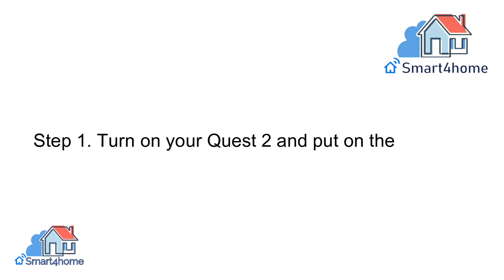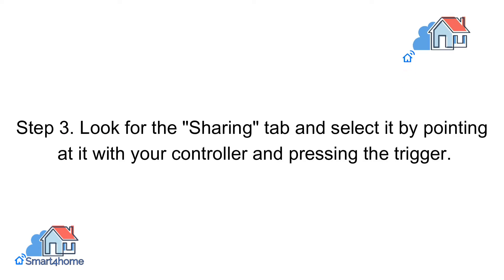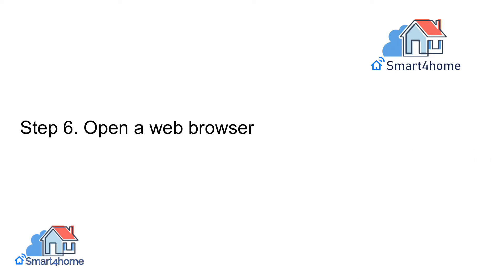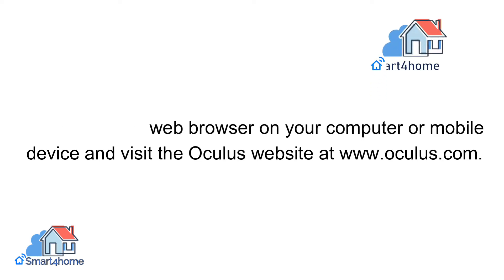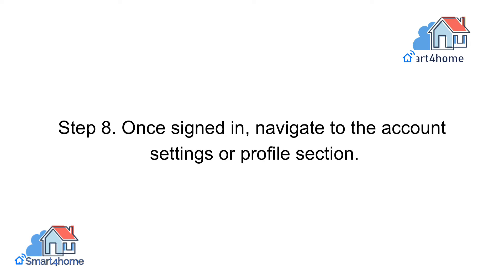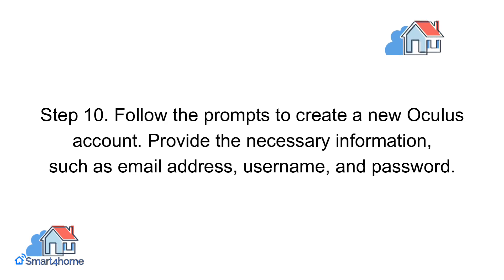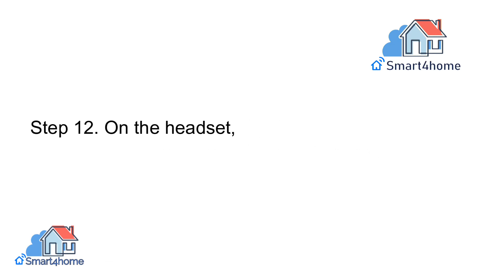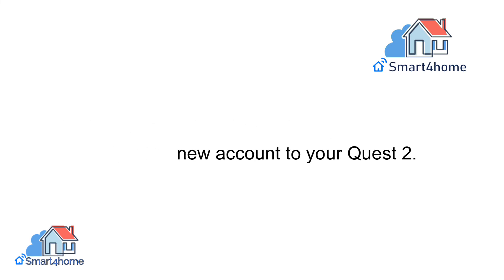How to Set Up Multiple Accounts on Your Meta Quest 2? [How to Add Multiple Accounts to Meta(Oculus)]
In this video I am going to share How to Set Up Additional Accounts on Your Quest 2?
This way you can know How to share games on your Meta Quest 2?

1.How to Add Multiple Accounts to Meta (Oculus) Quest 2?
2.How To Log In To Multiple Accounts & Share Apps?

Important Tags:
How to Set Up Additional Accounts on Your Quest 2,
How to use multiple accounts and app sharing on the,
How to share games on your Meta Quest 2,
How to Add Multiple Accounts to Meta (Oculus) Quest 2,
how to add second account on oculus quest 2
add additional accounts on oculus quest 2
how to set up second account on oculus quest 2
how to add new account to oculus quest 2
how to set up multiple accounts on oculus quest 2
add second account to oculus quest 2
how to add secondary account on oculus quest 2,
how to set up quest 2 without facebook,
how to set up second oculus quest 2,
how to set up an additional gmail account,
how do i set up an additional gmail account,
add account oculus quest 2
quest 2 add account
how to add a new account on oculus quest 2
why can't i add another account on oculus quest 2
how to add an account to the oculus quest 2
how to add a second account to oculus quest 2